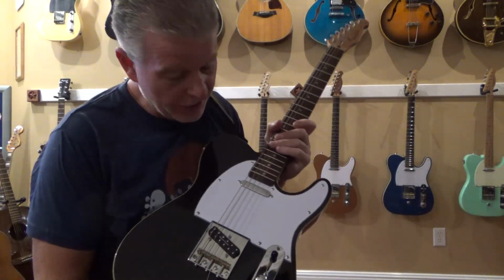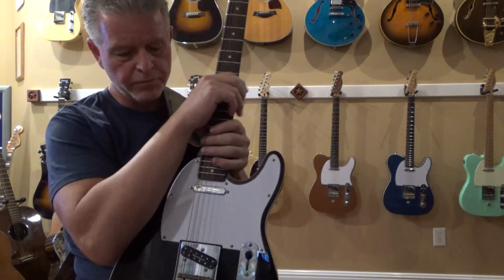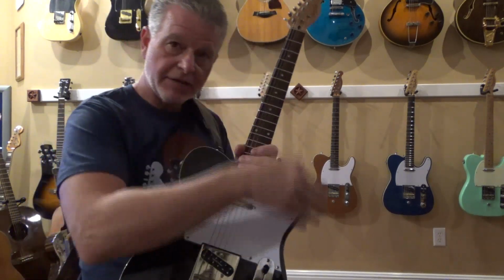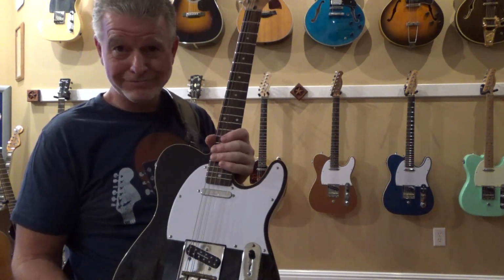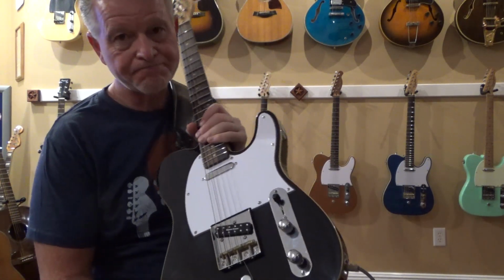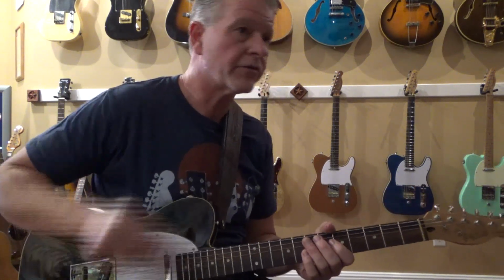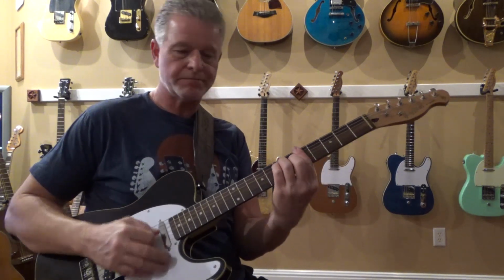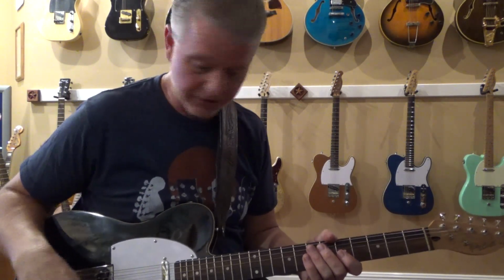79. SHOW & TELL #3: "BEEGEE BENDER" DOUBLE-BOUND BLACK!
Part 3 of 4 featuring the "Double Bound Black" BeeGee Bender with a Seymour Duncan Lil' 59 bridge pickup!